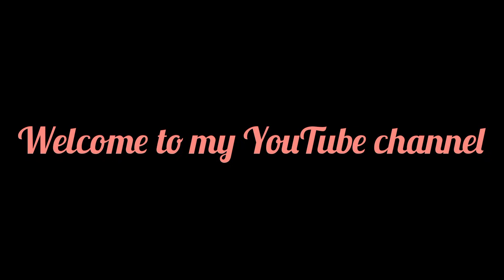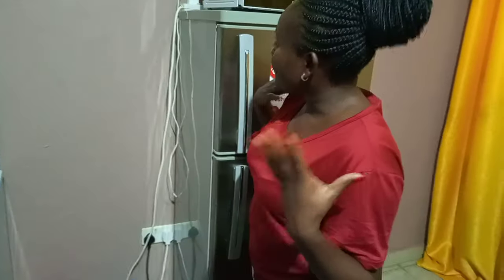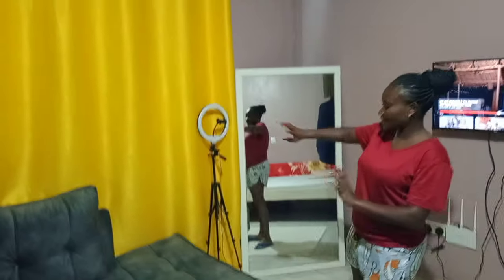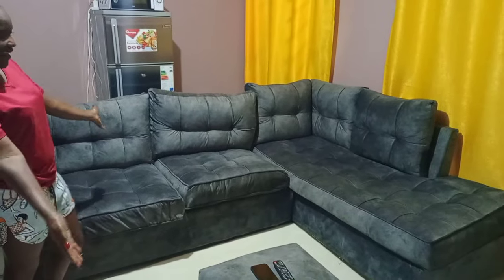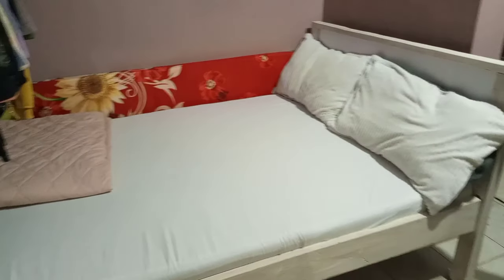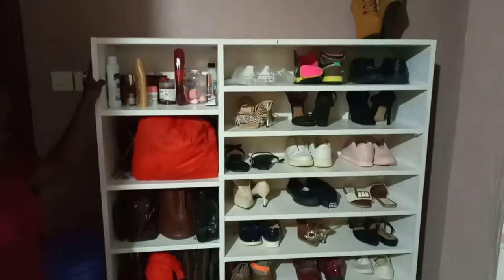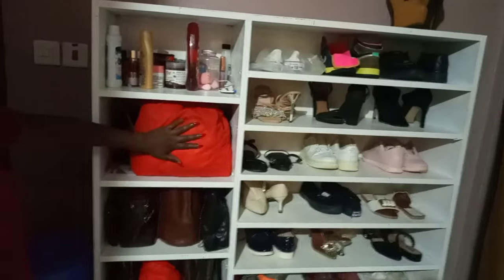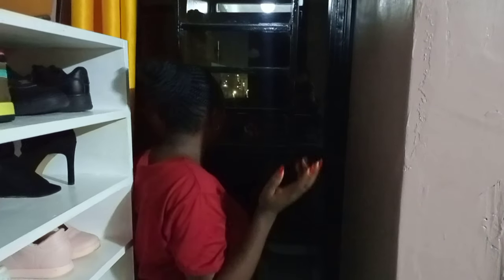MY UPDATED BEDSITTER TOUR//NEW MICROWAVE //SHOERACK//COUCH